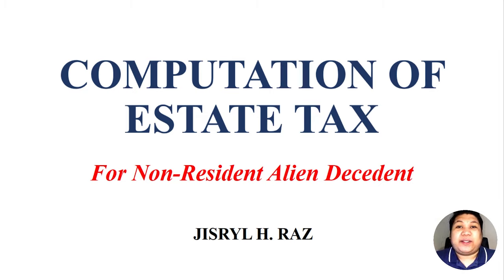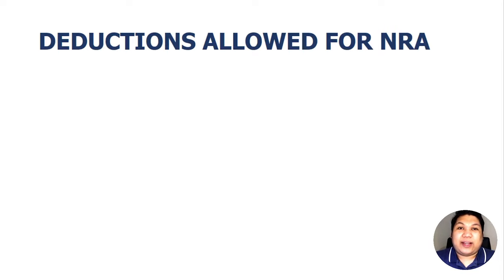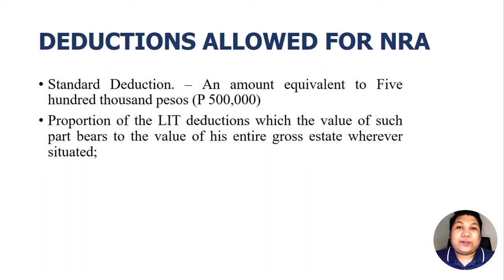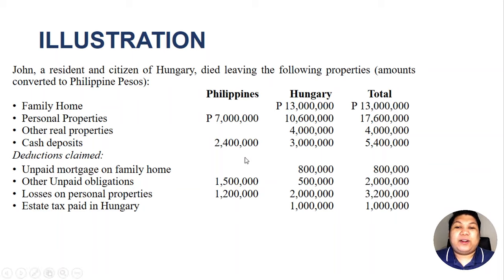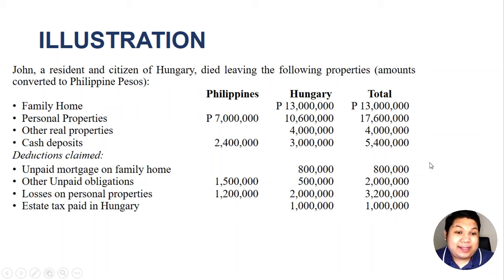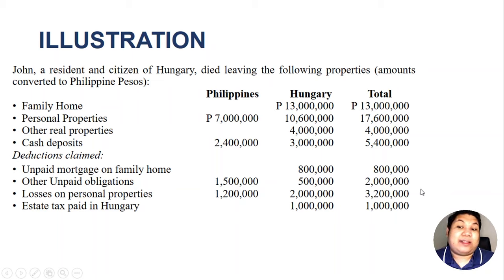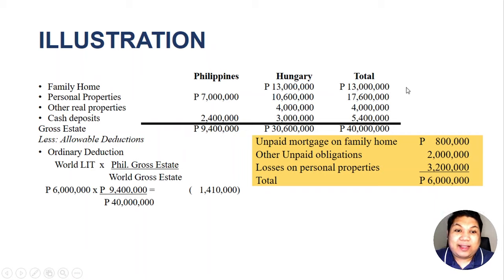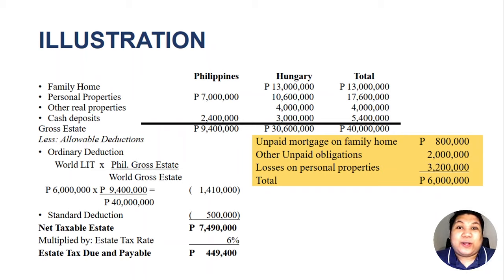[TOPIC 19] ESTATE TAX COMPUTATION | How to Compute Estate Tax for Non-Resident Aliens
Foreigners who have not acquired residency in the Philippines, "Non-Resident Aliens" as they are legally called, are subject to estate tax in the Philippines if they die leaving properties in the Philippines. The applicable estate tax in the Philippines for both residents and non-residents is 6% flat rate with the Republic Act 10963, otherwise known as the TRAIN Law, which amends the old National Internal Revenue Code.

Please watch this video for more discussions.
If you want to learn more about income taxes, please open this playlist and enjoy every video
Also, if you want to learn more about business and transfer taxes, watch the following videos: